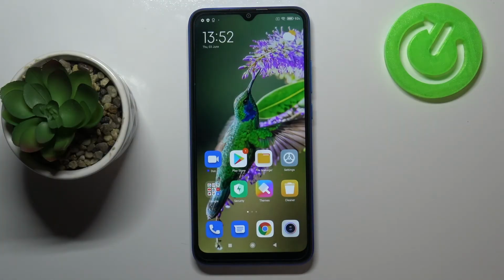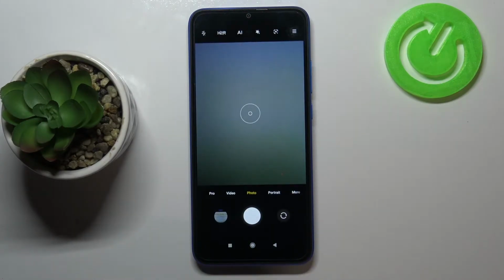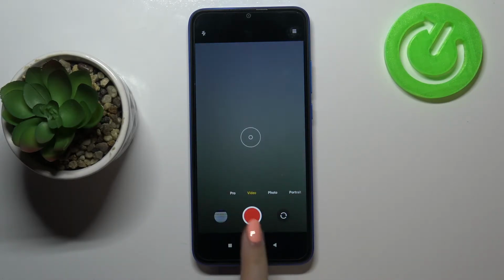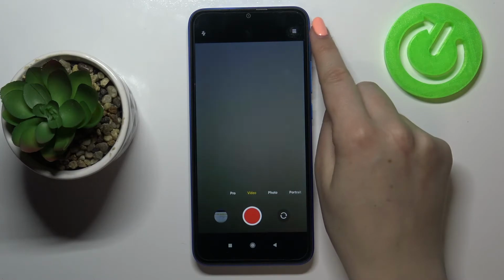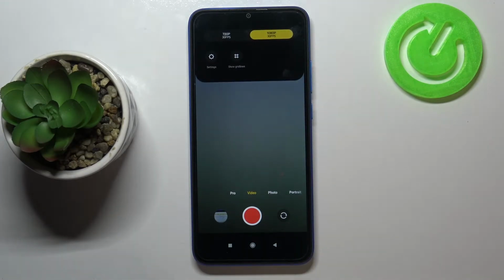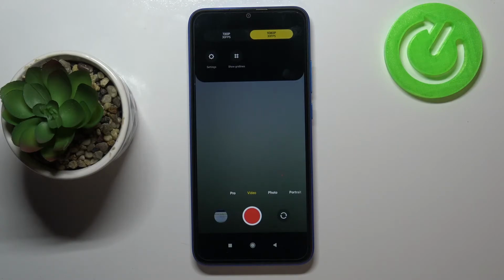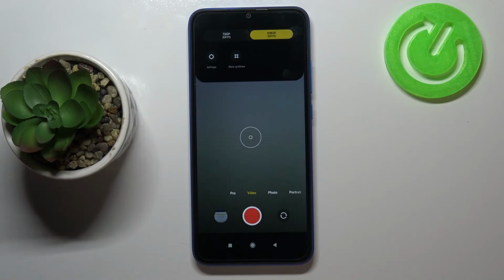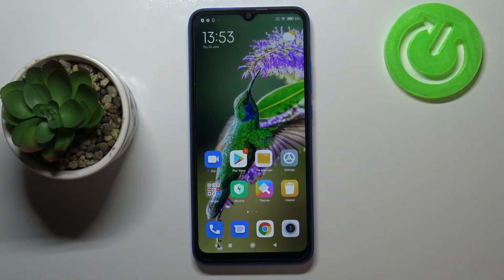How to Change Video Resolution in XIAOMI Redmi 9AT – Find Resolution Options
If you’d like to change video resolution in your XIAOMI Redmi 9AT camera app, then here we are coming to show you how! In this tutorial we’ll guide you to proper camera settings in which you’ll be able to choose new resolution and instantly apply it to the camera. Thanks to this your device will record videos in chosen quality. So let’s follow all shown steps and successfully change video resolution.

How to record videos in FHD in XIAOMI Redmi 9AT? How to activate FHD videos in XIAOMI Redmi 9AT? How to enable FHD videos in XIAOMI Redmi 9AT? How to use FHD in XIAOMI Redmi 9AT? How to record videos in high quality in XIAOMI Redmi 9AT? How to choose FHD resolution in XIAOMI Redmi 9AT?